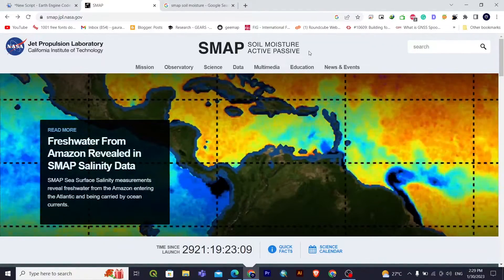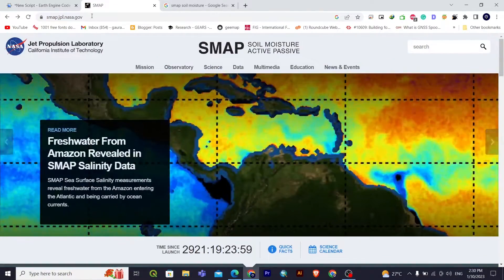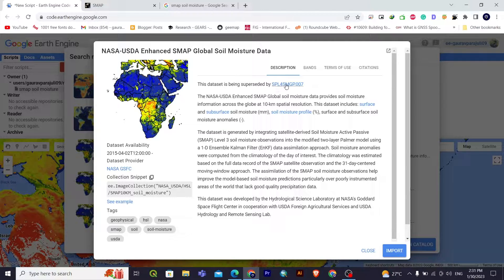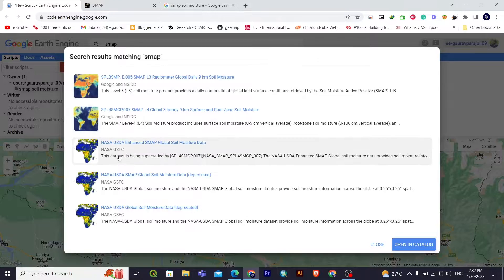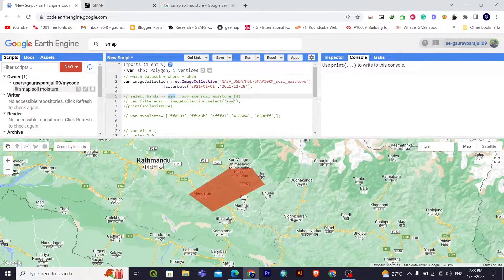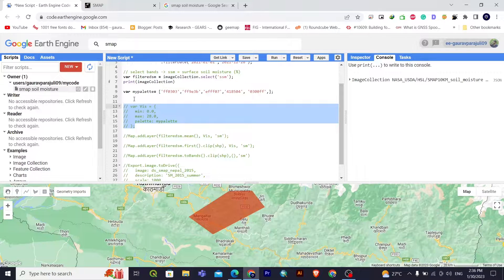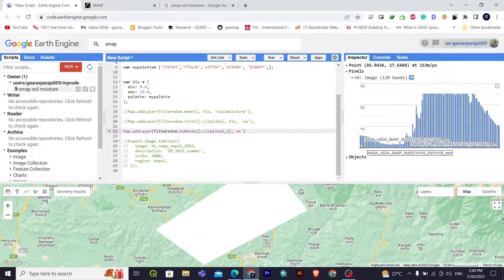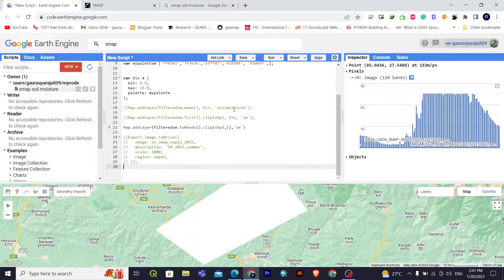Extract SMAP (Soil Moisture Active Passive) Soil Moisture Using Google Earth Engine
Hello everyone, in this video, we will learn how to extract SMAP soil moisture data using the google earth engine.

Thank you everyone for watching this video. I hope this video was helpful